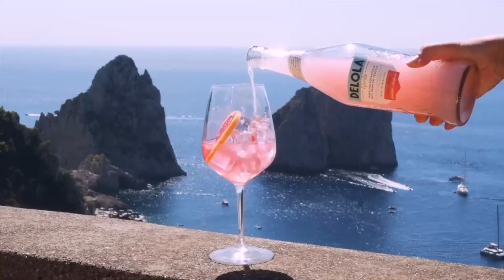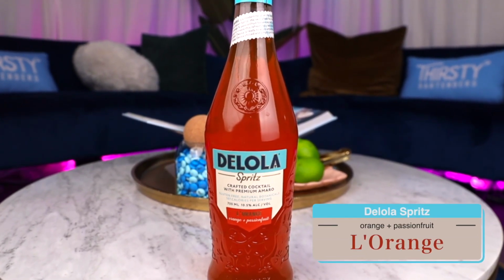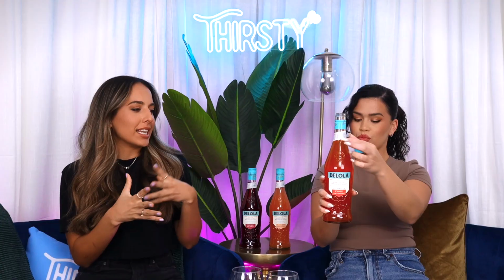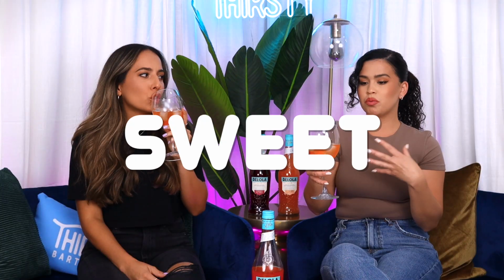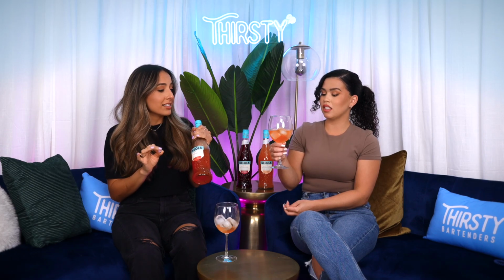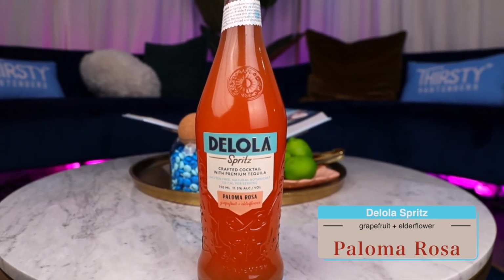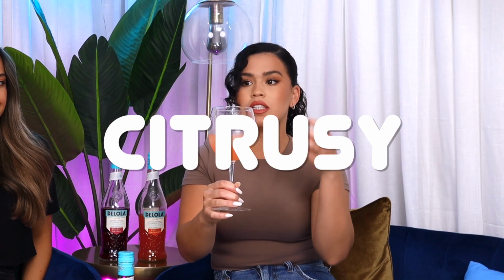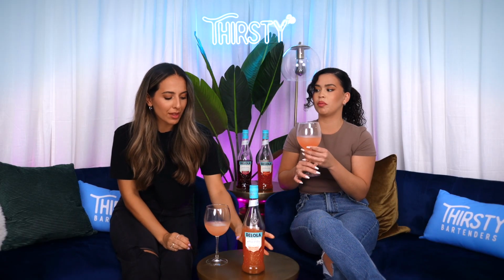Delola by J Lo: Complete Flavor & Nutrition Breakdown!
Welcome to our comprehensive review of Delola, the new beverage introduced by the global superstar, Jennifer Lopez (J Lo) 🌟. In this video, we unbox Delola, provide a detailed taste test, and break down the nutrition facts.

We aim to answer all your burning questions about this highly-anticipated drink. Is Delola worth the hype? How does it taste? What's the nutritional value? Let's find out together!